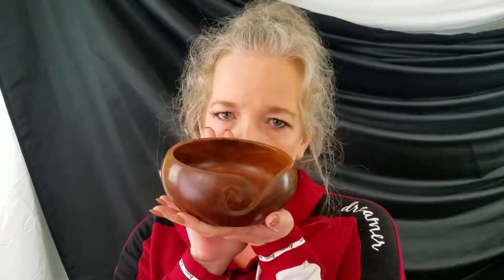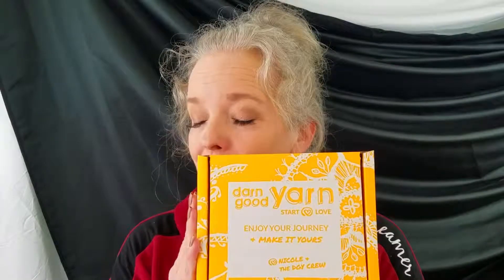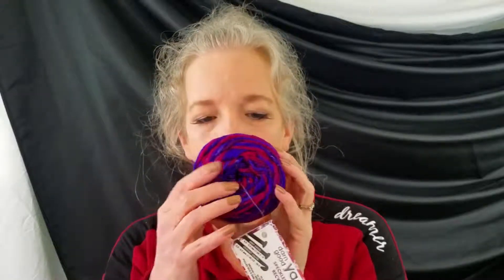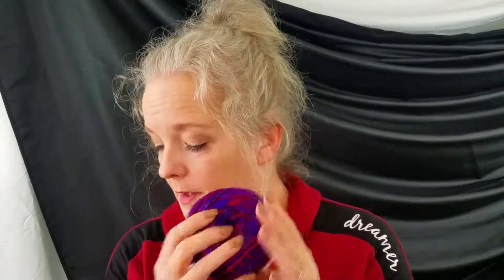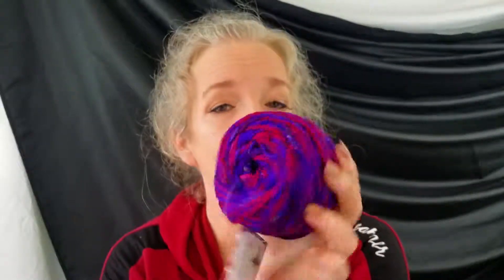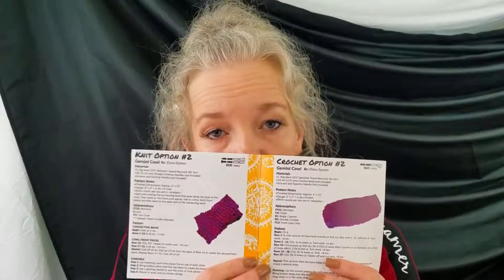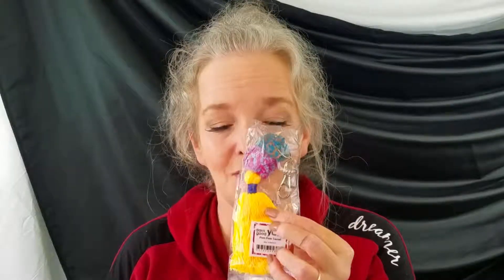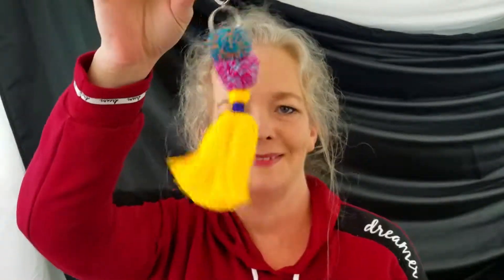Yarn Subscription UnBoxing - Darn Good Yarn Mar 2019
Yarn Subscription UnBoxing - Darn Good Yarn Mar 2019... this short video just shows what came in the March box and a cool yarn bowl that I ordered extra.

I’m a pool player, serial crafter, business owner, and a very silly person (at least in my own mind).

Just Ann and my original channel (this channel you're on right here, right now),